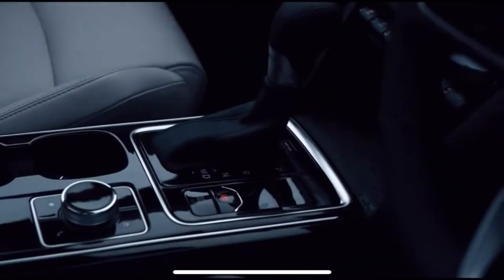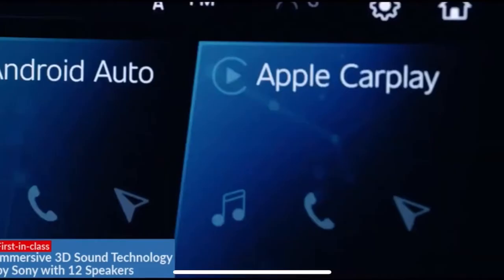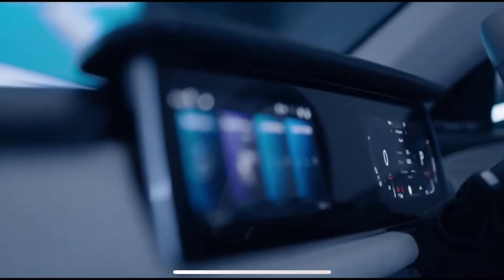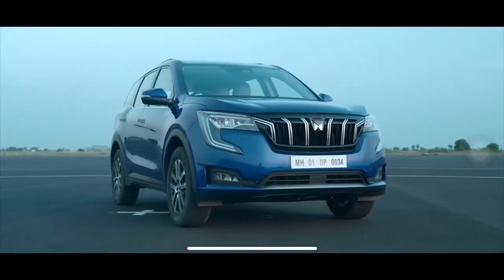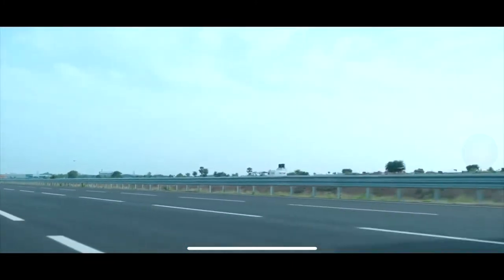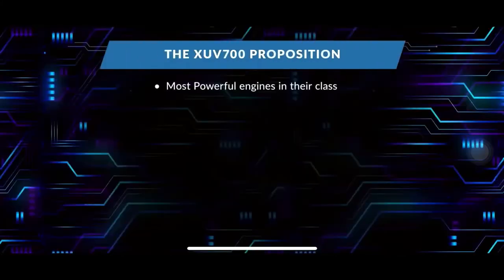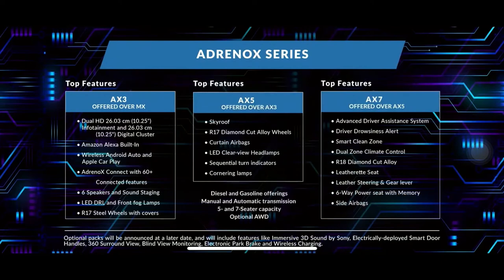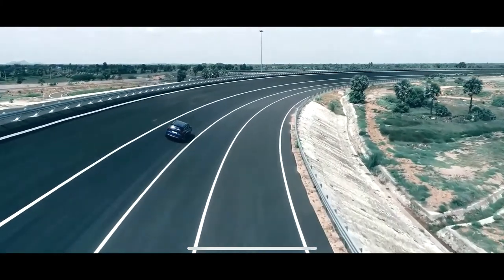Mahindra XUV700 Unveiled| Details and specifications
The most awaited from the house of Mahindra,,,, Mahindra has launched it's XUV 700 with new Logo of Mahindra.
The Car comes with all  Modern techniques and also keeping in mind the safety of the passenger.